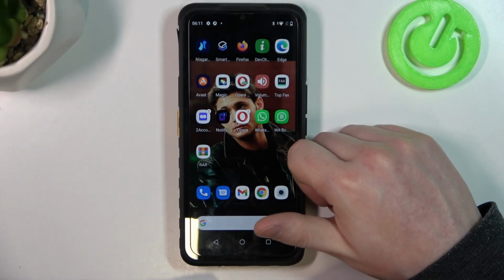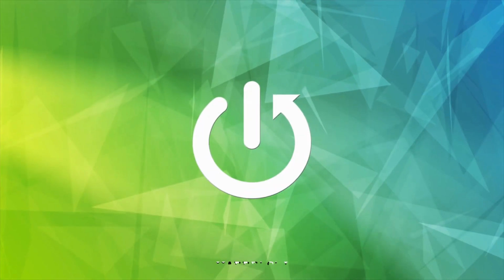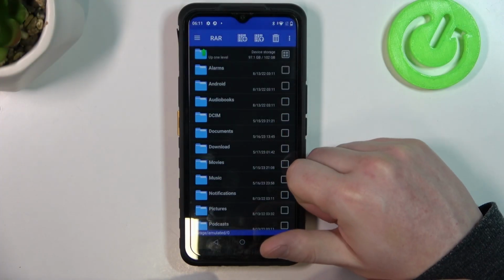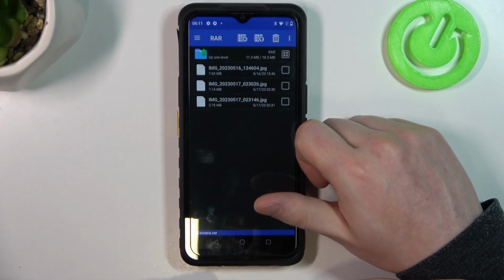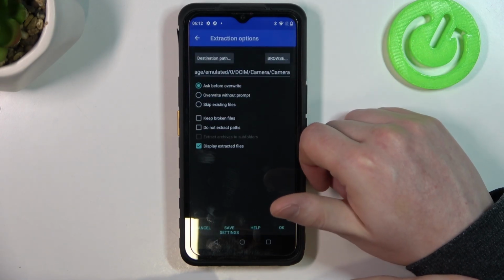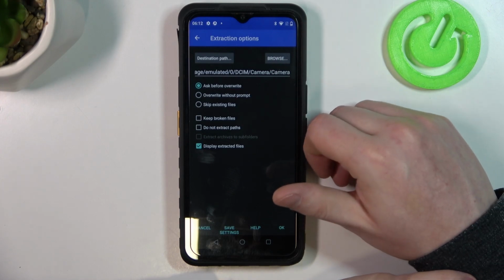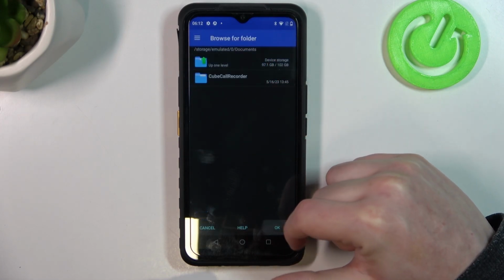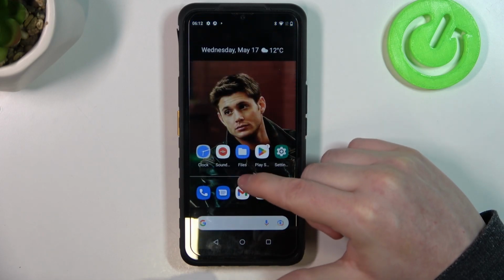How To Unpack Rar & Zip Archives On Cat S53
In this video, learn how to unpack RAR and ZIP archives on the Cat S53 smartphone. RAR and ZIP files are common compressed file formats used for bundling multiple files into a single archive. Follow these step-by-step instructions to easily extract the contents of RAR and ZIP archives on your Cat S53 device.

Cat S53 tutorial: unpacking RAR and ZIP archives
How to extract files from RAR and ZIP archives on Cat S53
Cat S53 file management: unpacking compressed archives
Unpacking RAR and ZIP files on Cat S53: a guide
Cat S53 archive extraction tutorial
Extracting compressed files on Cat S53: step-by-step guide